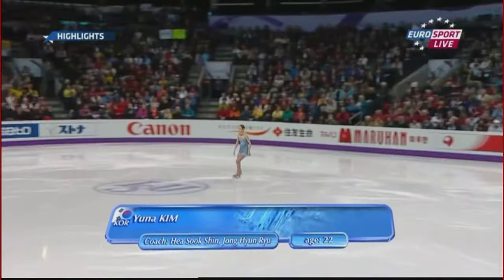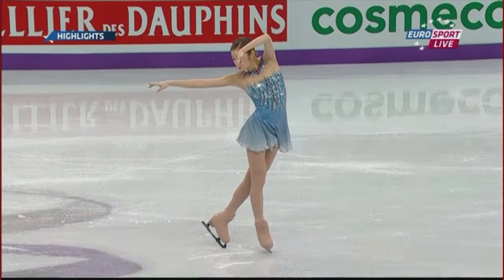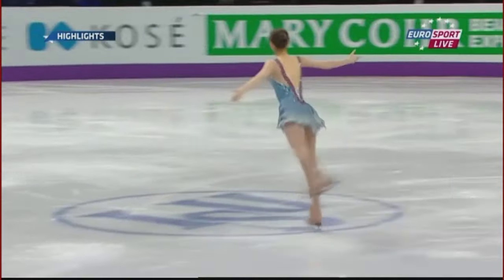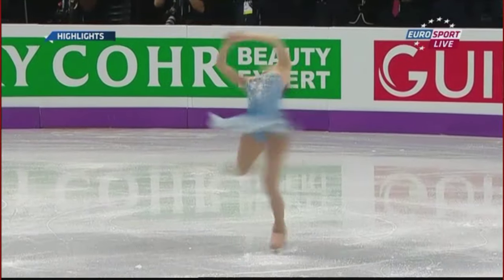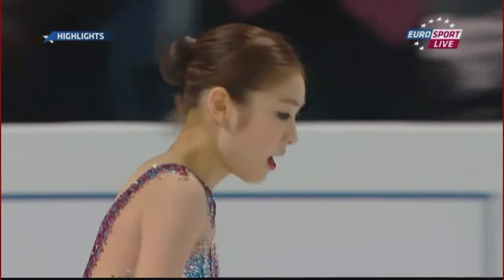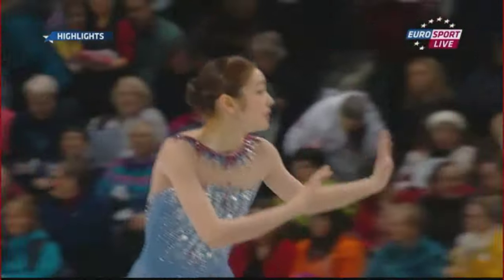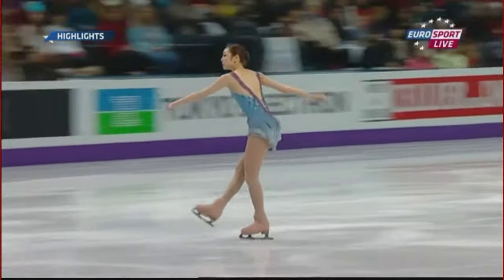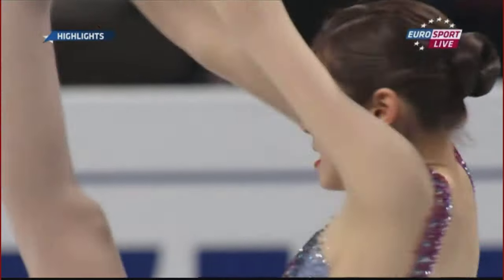2013 WC 김연아 Yuna KIM SP - Kiss of the Vampire (B.ESP) British Commentary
World Figure Skating Championships 2013 Senior Ladies SP (British Commentary)